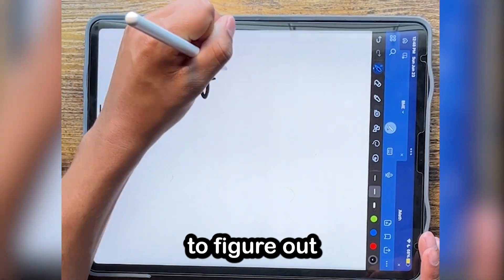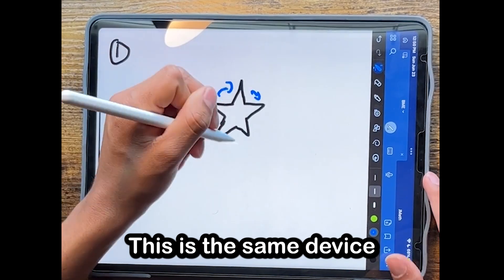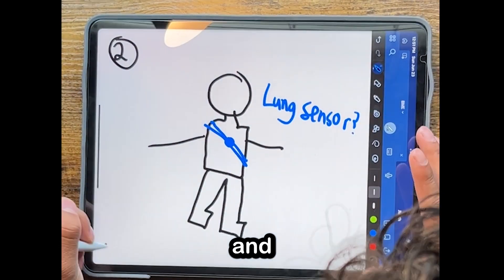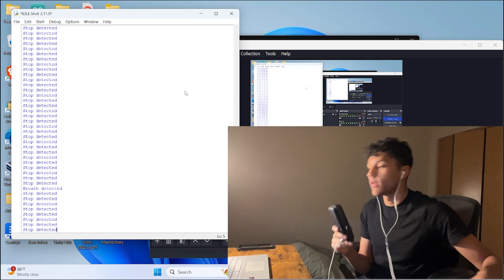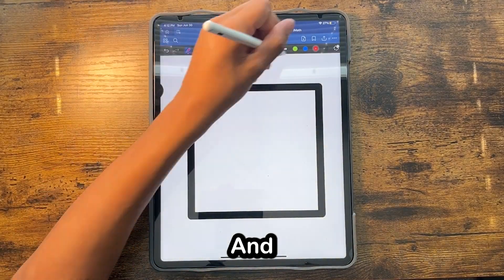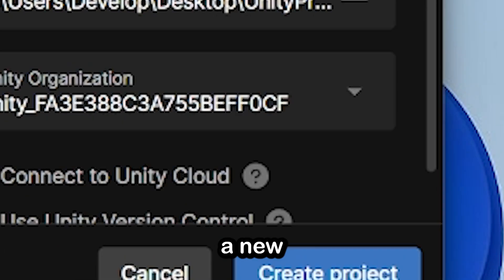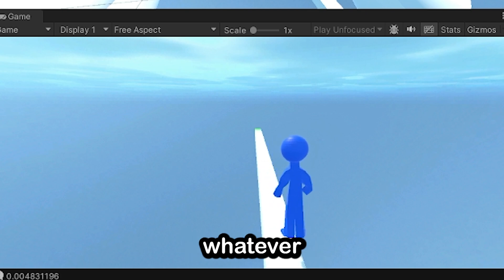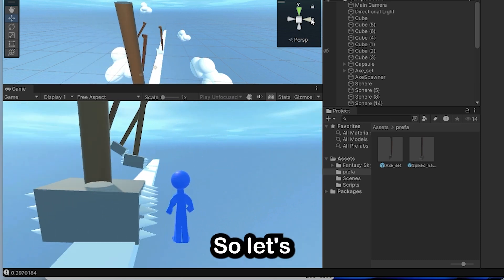I Made a Game Controlled By Breathing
I want to make a game EVERYONE in the world can play. I connected a python server to Unity3D. I made a game with 2 Levels. It is a temple run type game. I hope you Enjoy!

My Favorites!

⏰Time Stamps ⏰
0:00 - Why am I Creating this game?
0:57 - How am I going to detect breathing?
1:53 - Coding in Python
2:19 - What kind of game am I making?
3:06 - Making the game in Unity
5:20 - Second Level!
5:51 - Outro